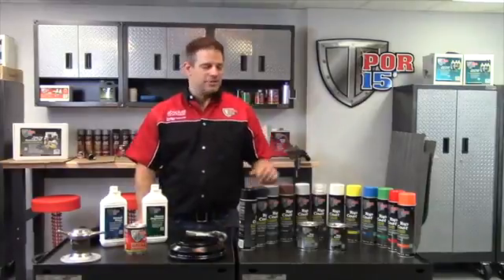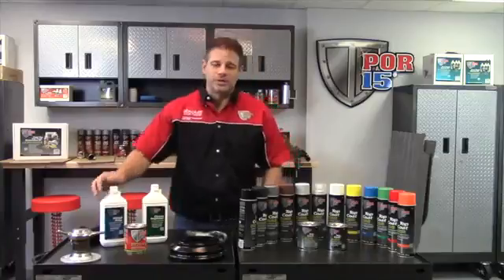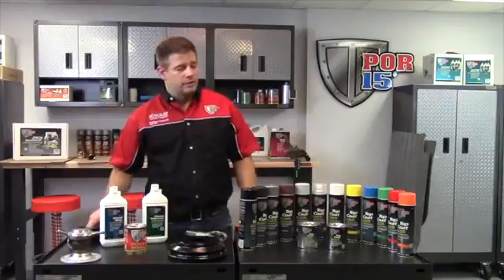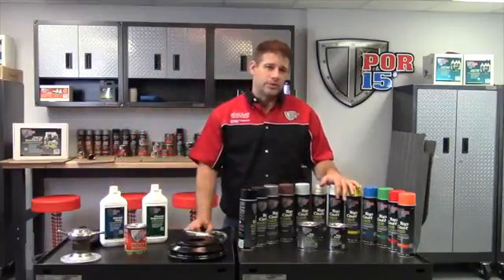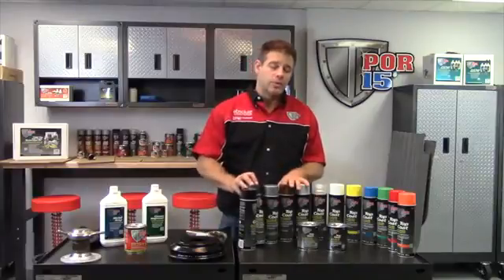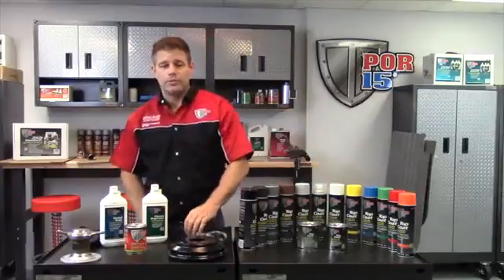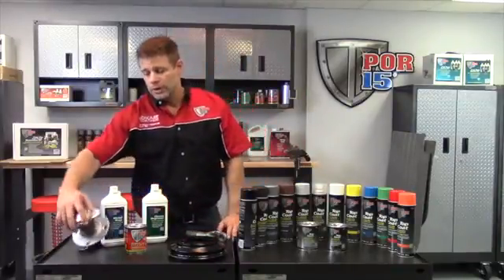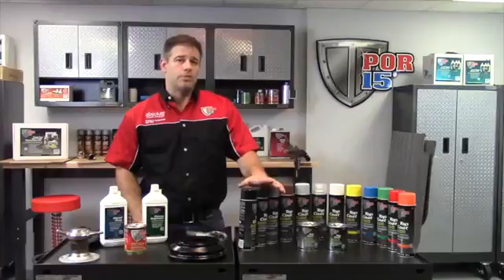POR-15 Top Coat